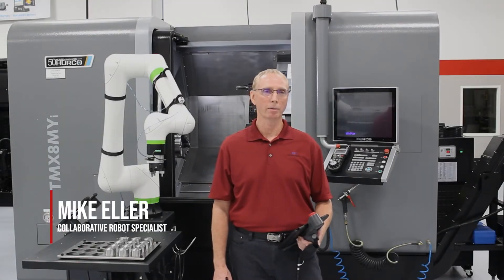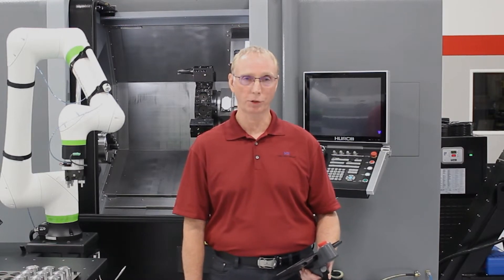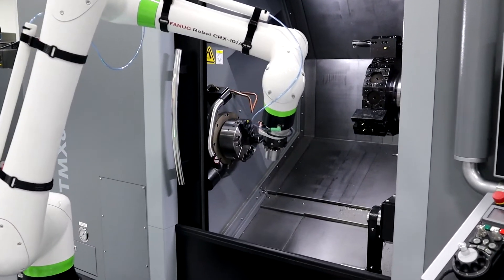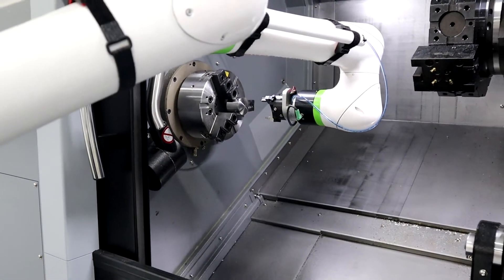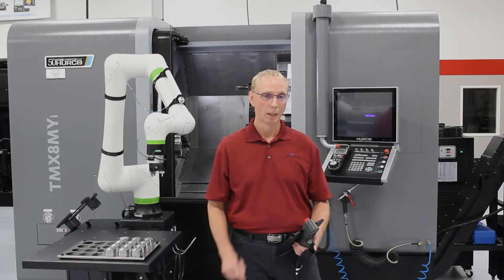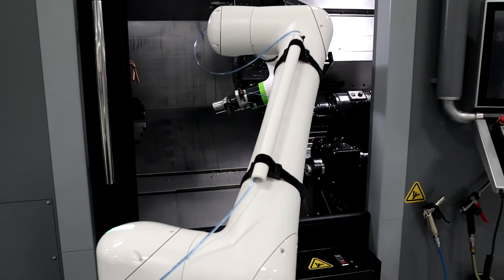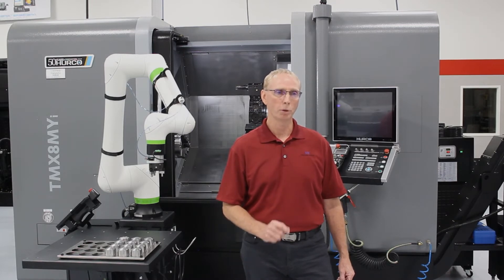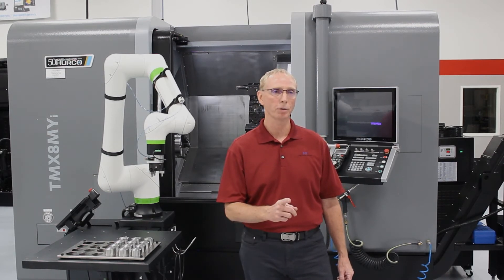Fanuc CRX Collaborative Robot Machine Tending Demo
Collaborative robots are a great way for job shops and manufacturers to increase efficiency, reduce costs, and be more profitable. Machine tending applications are a perfect use for these types of robots.
In this video, you'll get to see a simple demo of a cobot loading a part in a Hurco machine.